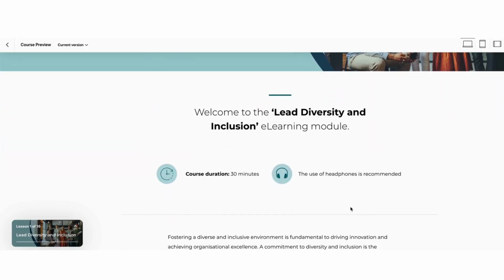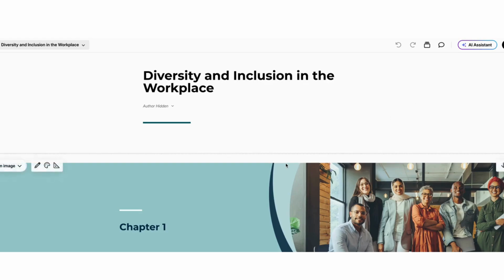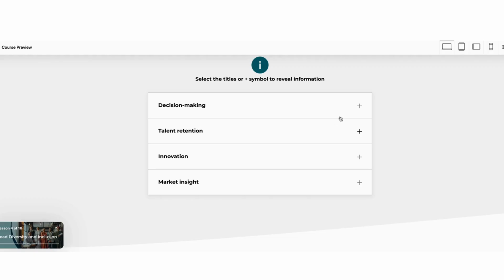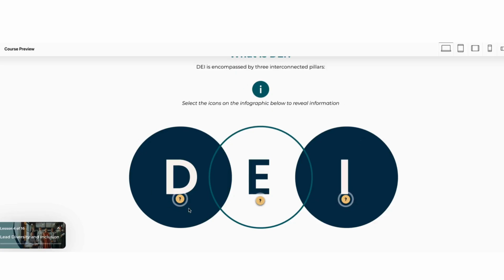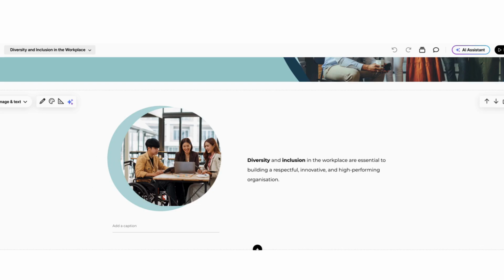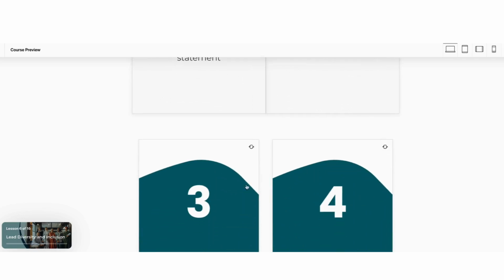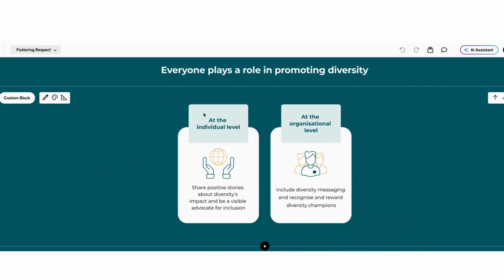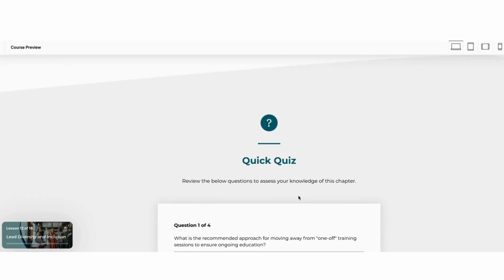10 Ways to Customise Your Articulate Rise Course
Hey there! Belinda from Bolde Learning back with you.

Today, we are tackling the standard Articulate Rise look. I've got 10 quick tips to help you refresh your course layouts and mix in custom visual elements. Let's transform your next project from a basic, out-of-the-box build into a premium, tailor-made eLearn your clients will love.